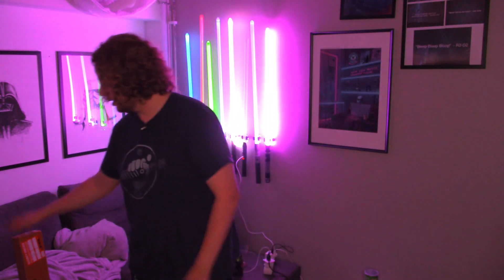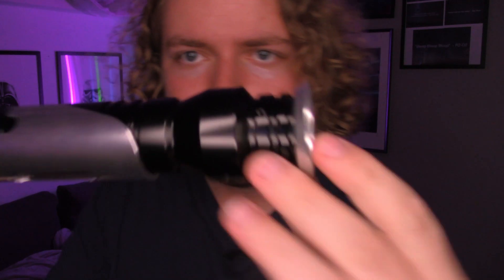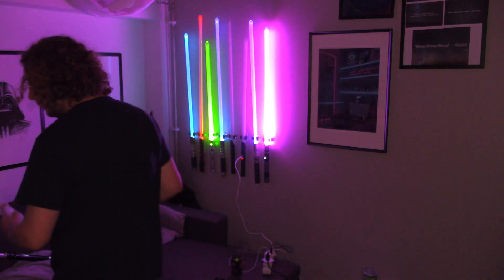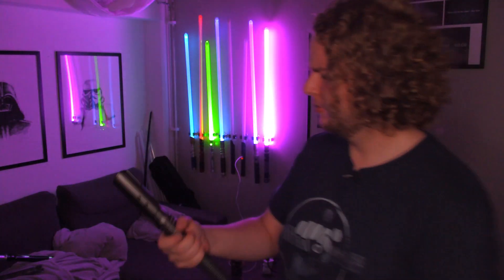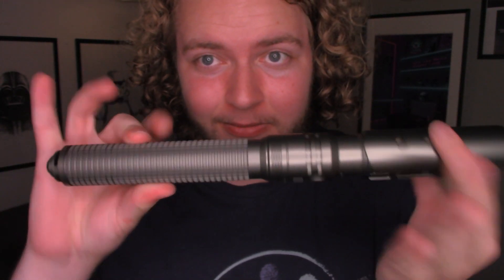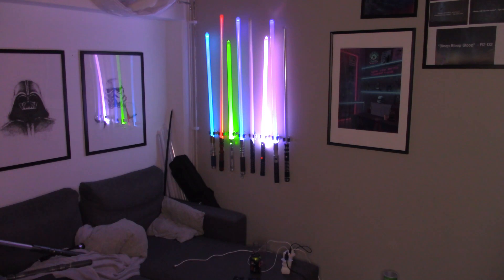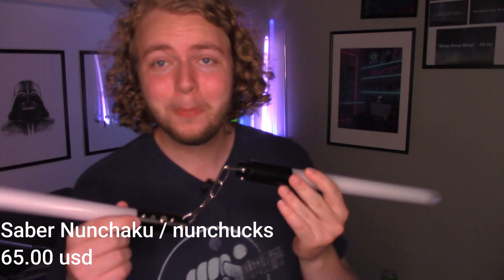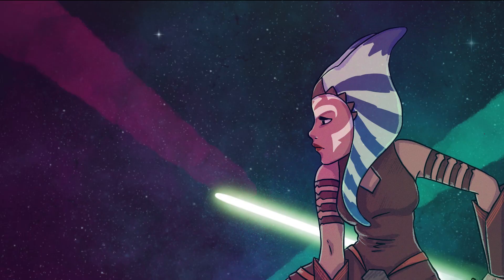Cal Kestis and Qui-gon jinn’s sabers…. and lightsaber nunchucks ?! (the pachstore)